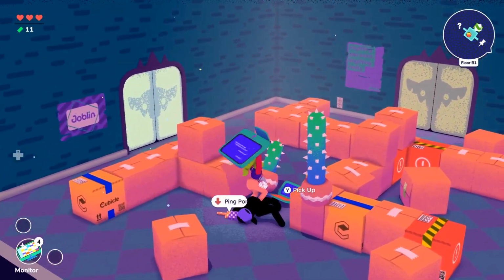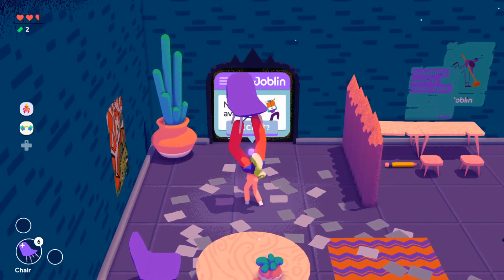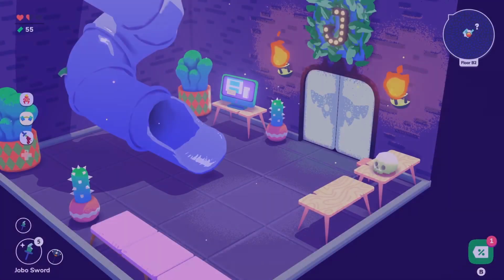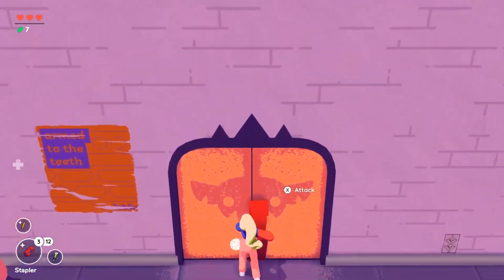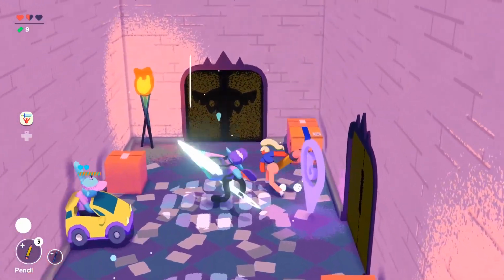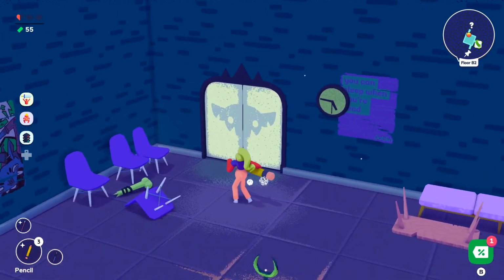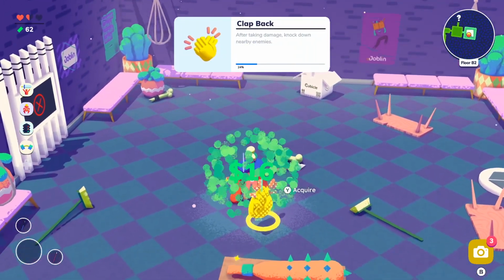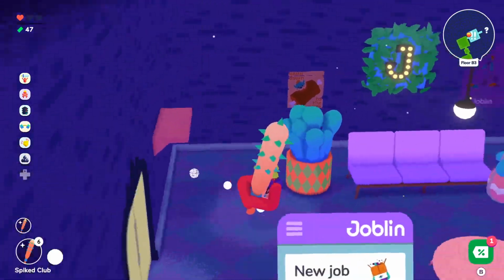GOING UNDER gameplay: Crazy Silicon Valley Roguelite! (PC demo preview)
See Going Under gameplay in action - a roguelite dungeon-crawler set in the basement of a failed Silicon Valley start-up!

More of the best indie games from Randomise User! In this let's play Going Under gameplay review of the demo preview, we check up an upcoming action-roguelite in the Isaac genre, with arena rooms, upgrades, permadeath, weird items, shops and more.

Developed by: Aggro Crab
Version played: demo
Going Under release date: 2020 TBA
Formats available: PC Windows, TBC